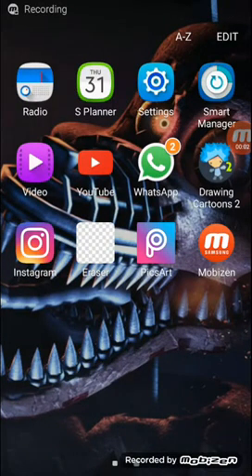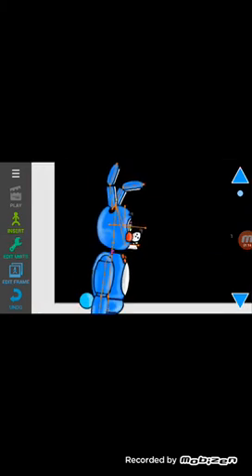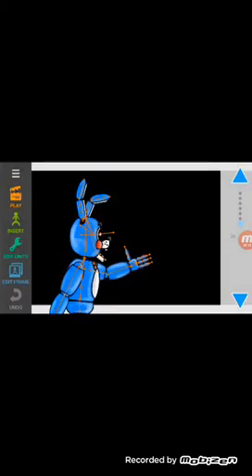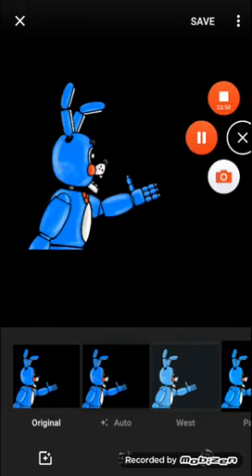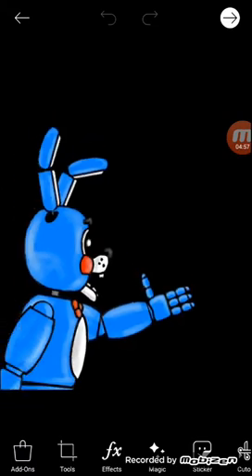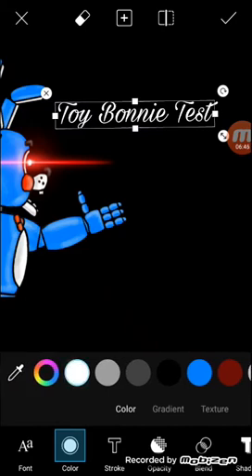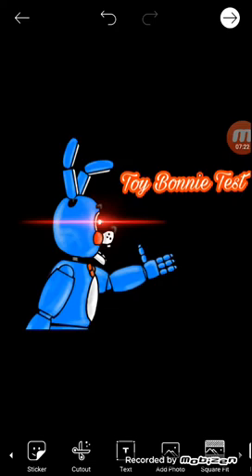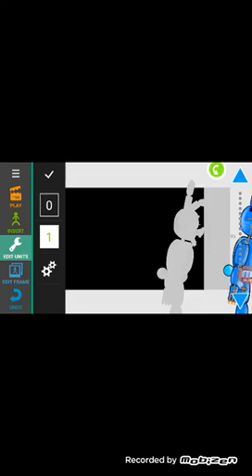Tutorial | DC2 | How to make thumbnails on DC2.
For Zacky.